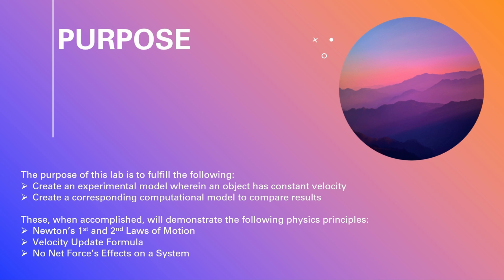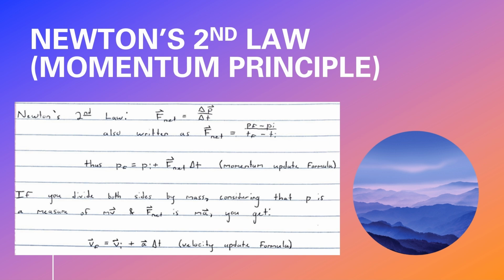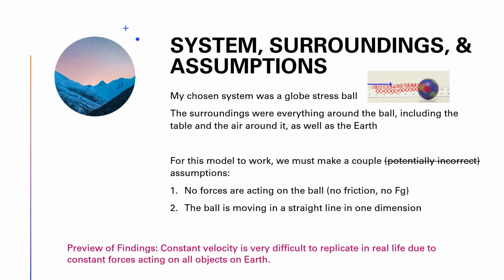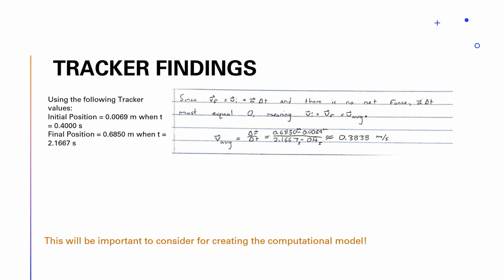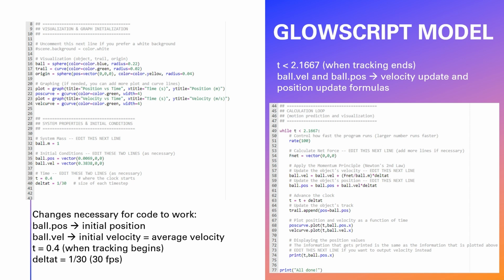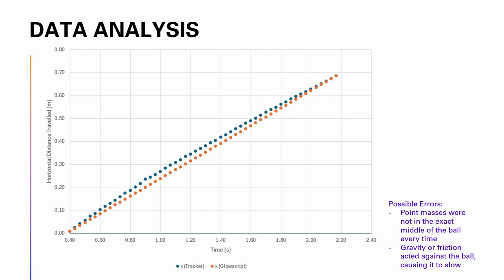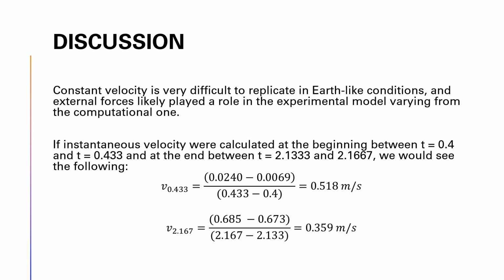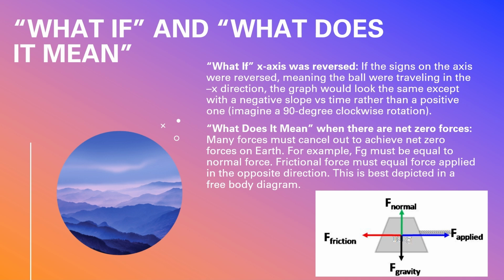PHYS 2211 Constant Velocity Lab